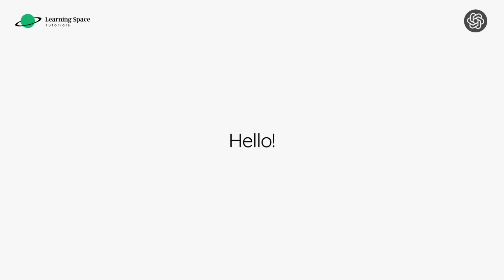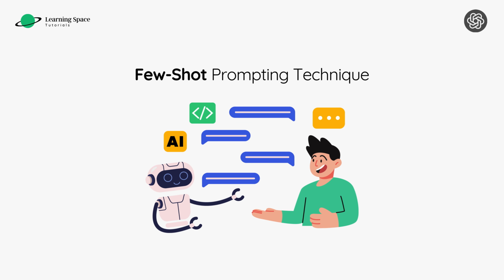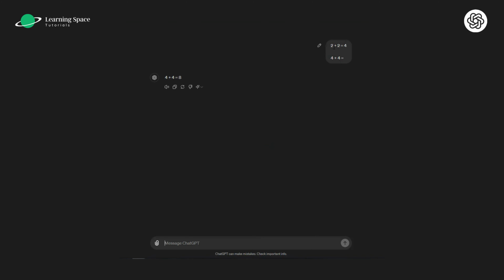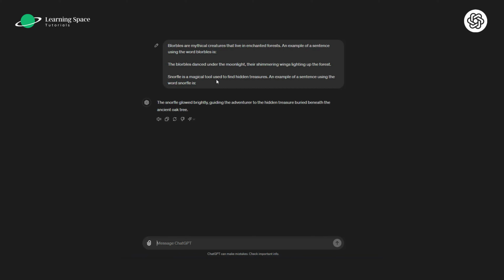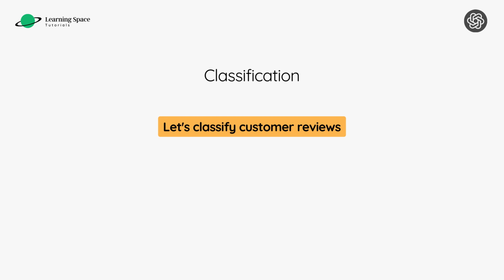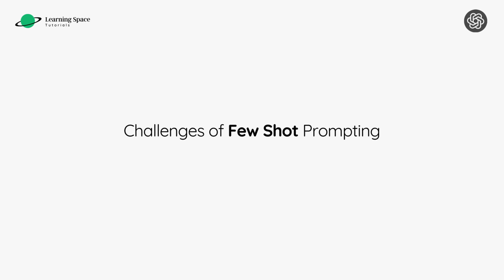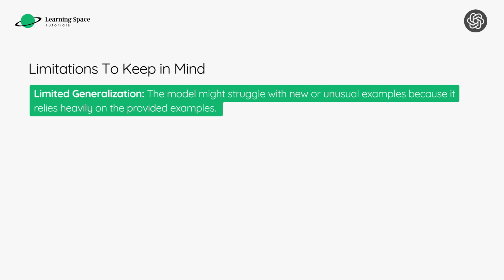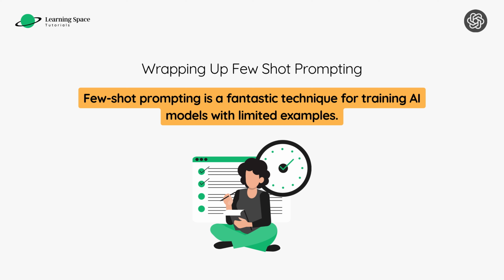Few Shot Prompting | Master Prompt Engineering | Learning Space Tutorials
Welcome to Learning Space Tutorials! 🚀 In this video, we're delving into the concept of Few-Shot Prompting. Discover how providing a few examples can significantly improve the performance of AI models like ChatGPT, making your interactions more precise and effective.

What You'll Learn:
🔹 The fundamentals of Few-Shot Prompting and its significance
🔹 How to effectively use Few-Shot Prompting in various scenarios
🔹 Real-world examples demonstrating the power of Few-Shot Prompting

Why It Matters:
Few-Shot Prompting bridges the gap between Zero-Shot and fully trained models, enabling you to achieve high-quality results with minimal examples. This technique is invaluable for enhancing AI performance in tasks requiring specific outputs.

About Us:
Learning Space Tutorials is committed to providing high-quality educational content that empowers learners to excel. Our mission is to make complex topics accessible and engaging for everyone.

Join us as we explore the nuances of Few-Shot Prompting and learn how to leverage this powerful technique for better AI interactions! 🌟